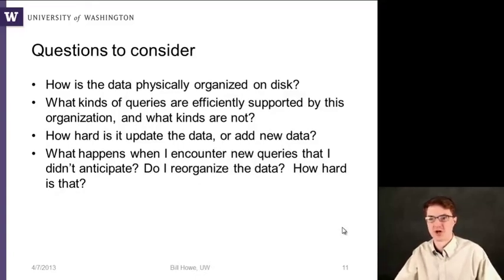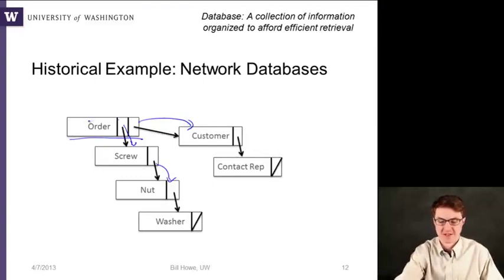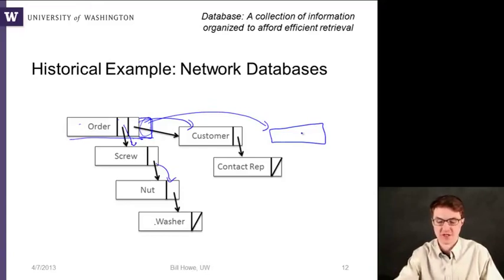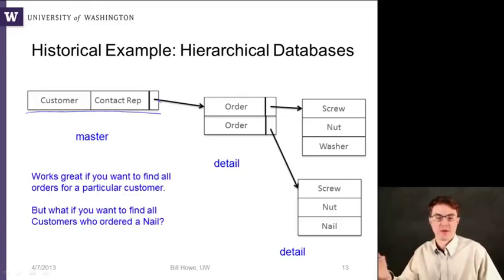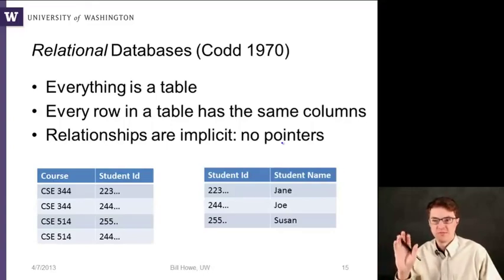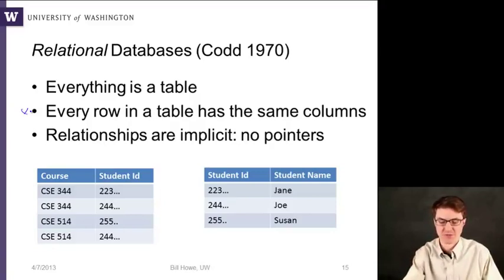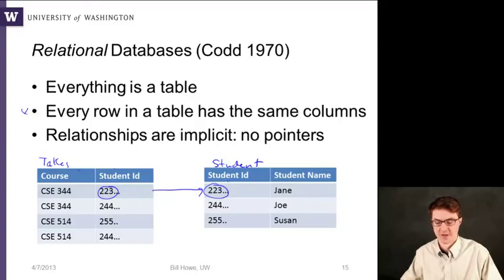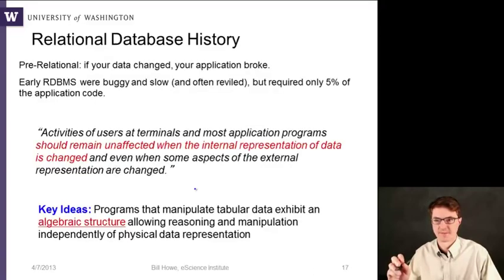DB 02 Motivating Relational Algebra 8 57